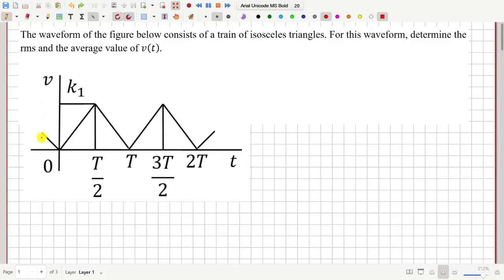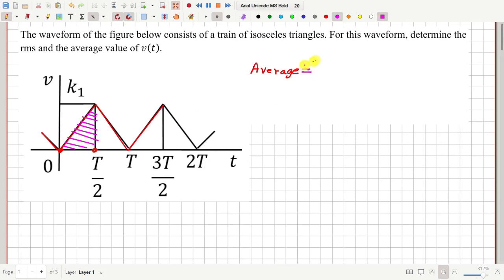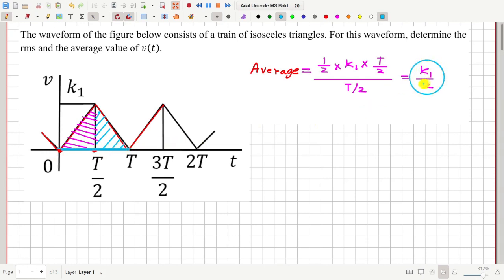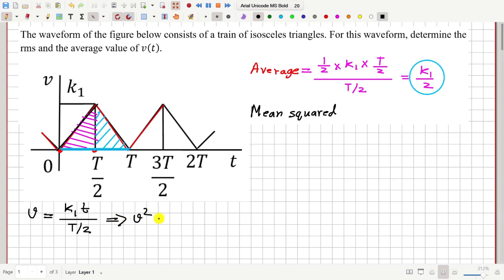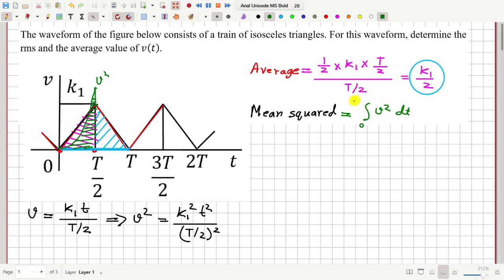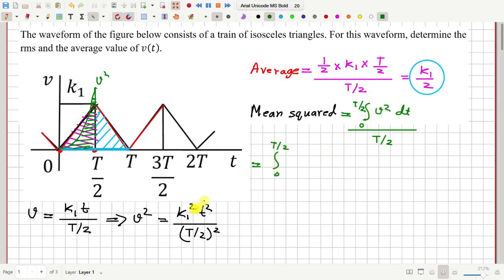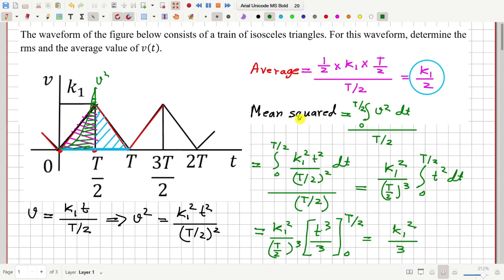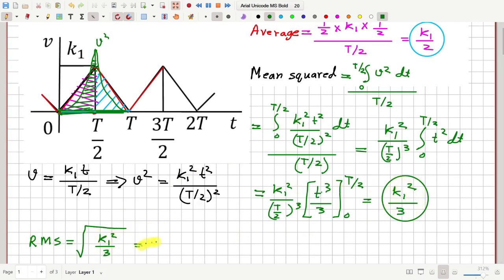Electrical Circuits Example Problem 1.1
RMS value